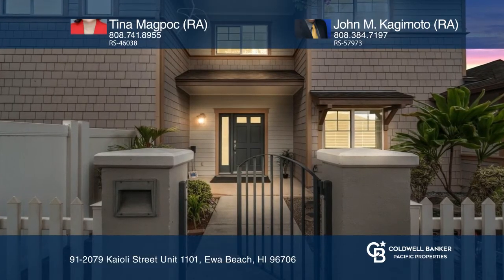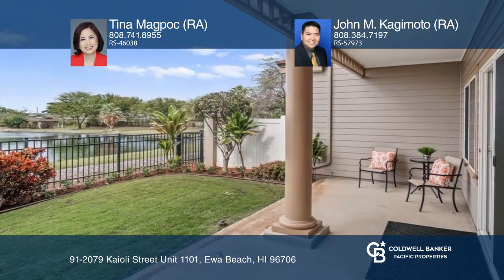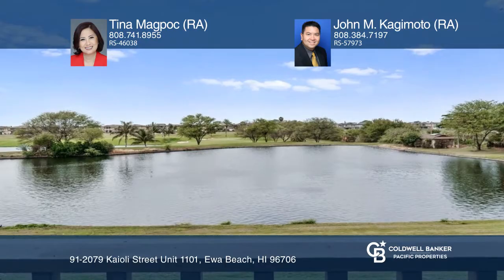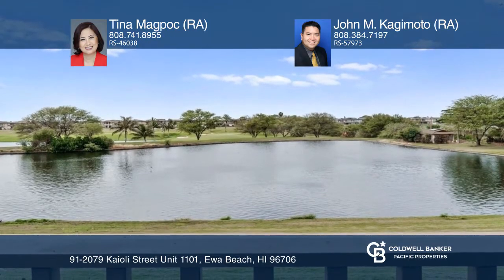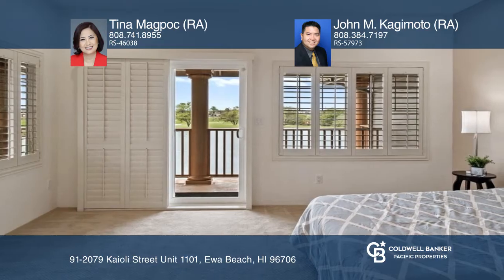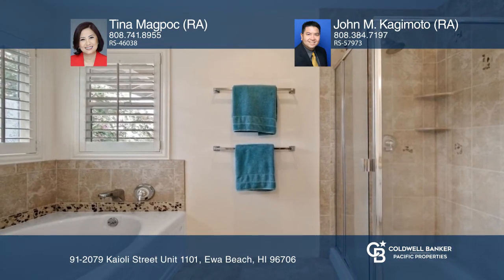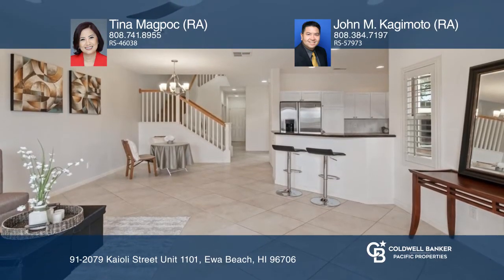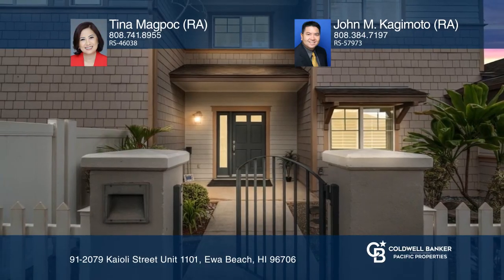91-2079 Kaioli Street Unit 1101 Ewa Beach, HI | ColdwellBankerHomes.com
91-2079 Kaioli Street Unit 1101, Ewa Beach, HI

Welcome home to this amazing golf course townhome fronting the world-renowned Hoakalei Golf Course designed by Ernie Els. Enjoy gorgeous sunsets, scenic greens off the 11th fairway while drinking your favorite beverage on your back lanai or on your master bedroom balcony. Enjoy the reflections of th